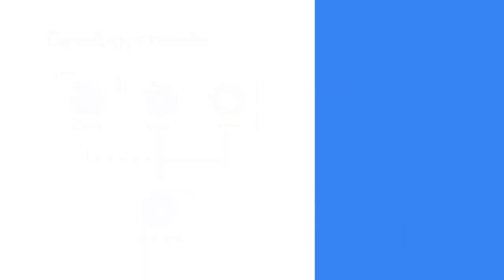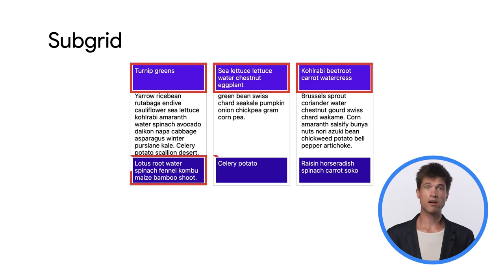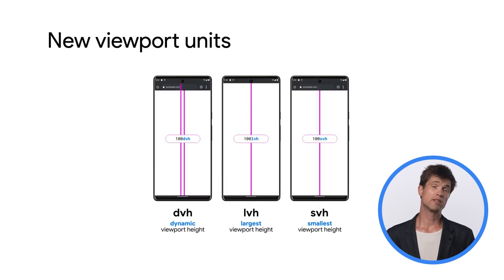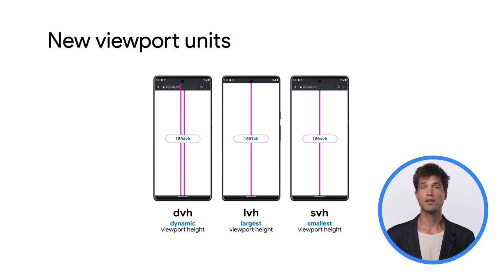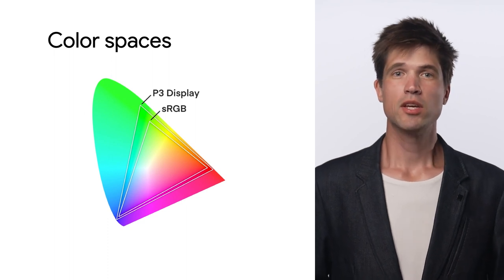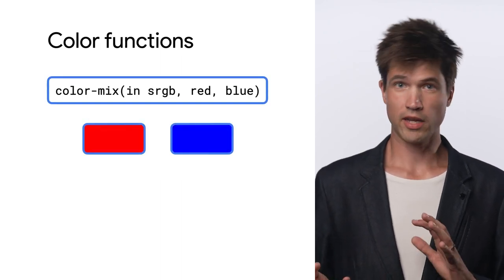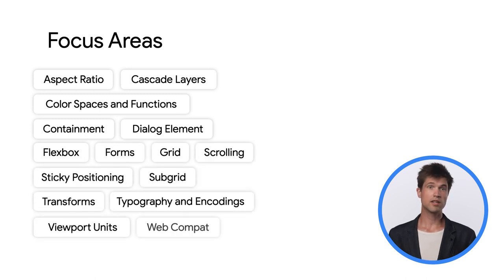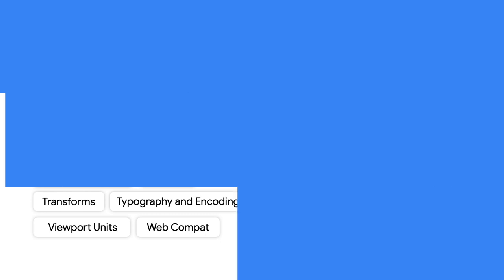Meeting developer needs with Interop 2022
Interop 2022 is a joint effort between browser vendors to improve the interoperability in areas that web developers often struggle with. Learn about a few of the 15 focus areas and how to follow our progress.